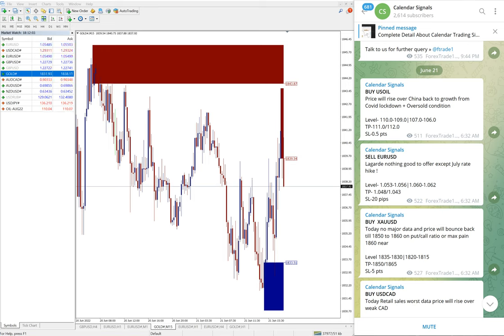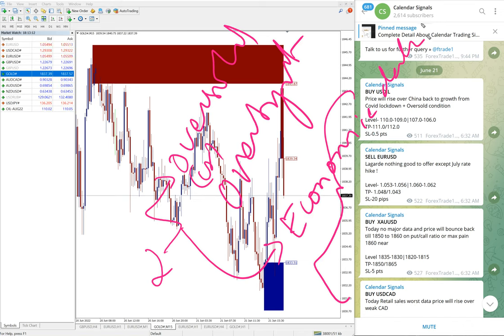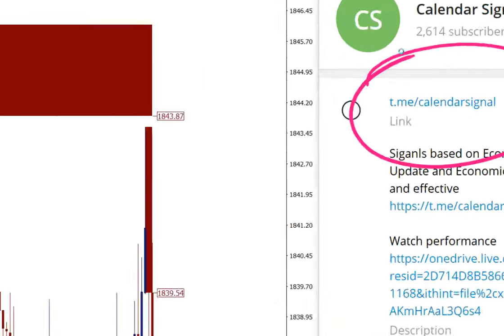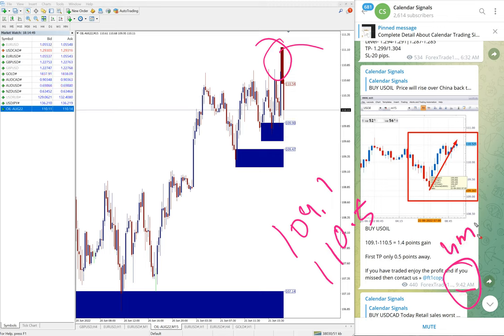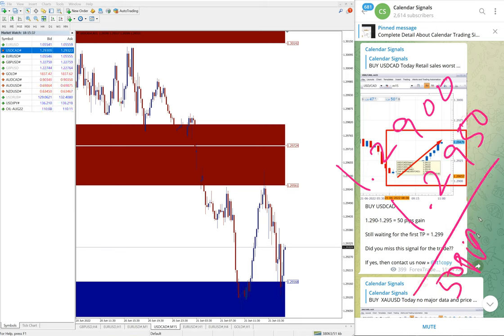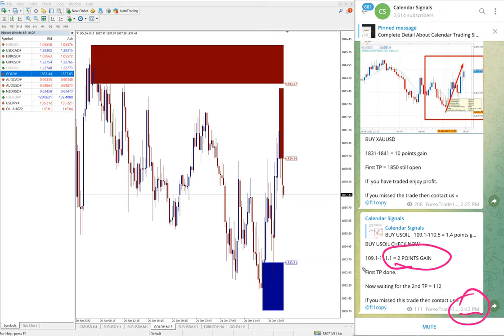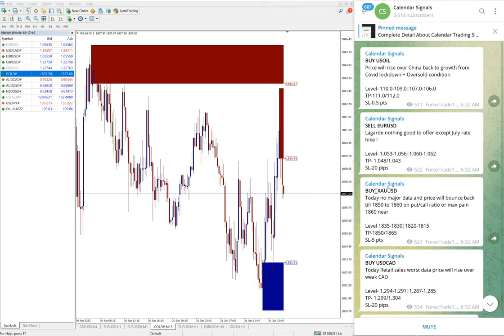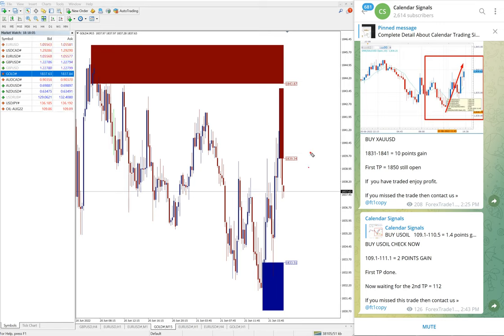21.6.2022 CALENDAR SIGNAL PERFORMANCE VIDEO